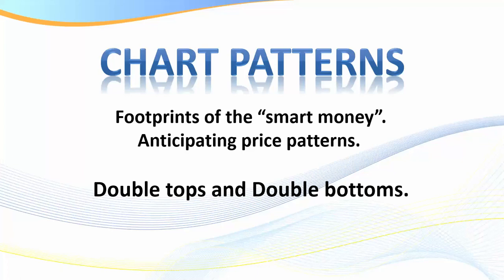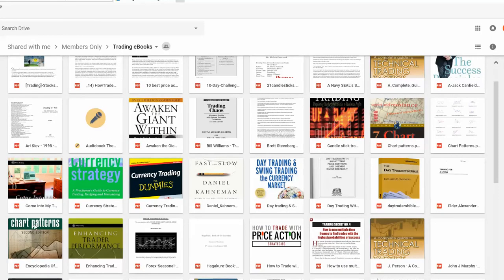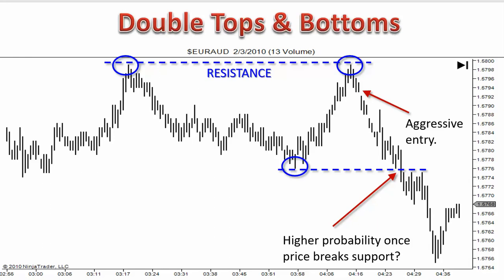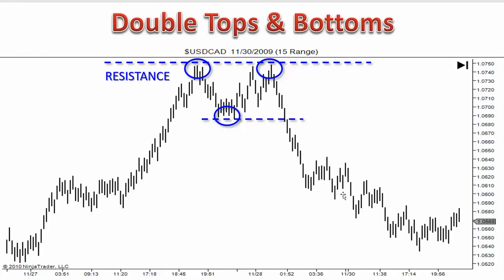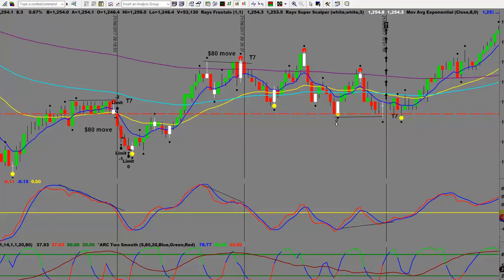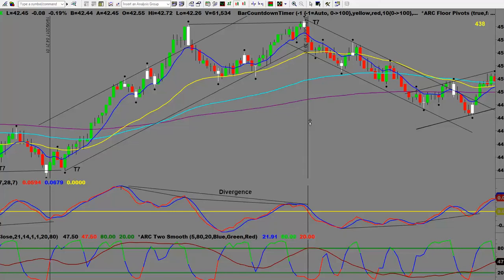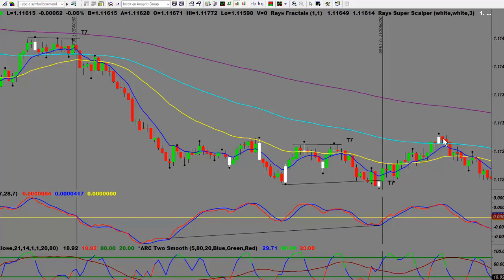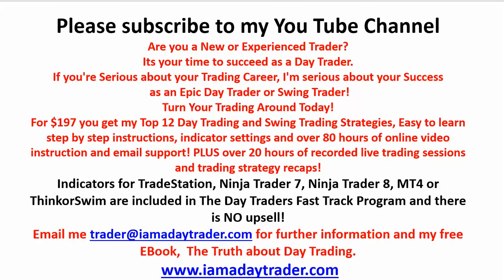How to day trade double top and bottoms - Ray Freeman